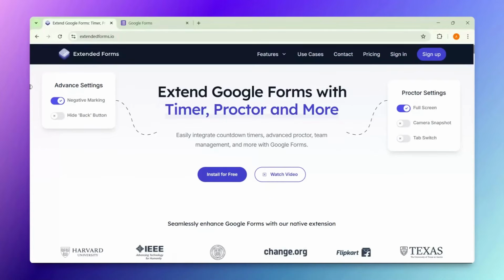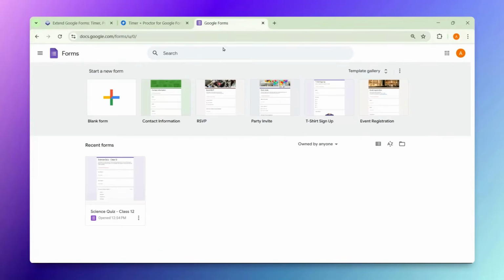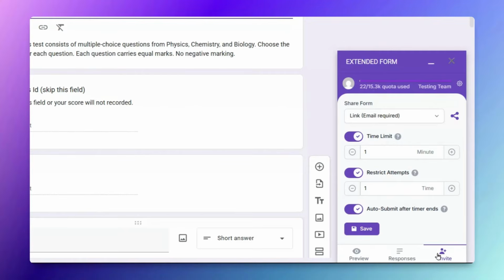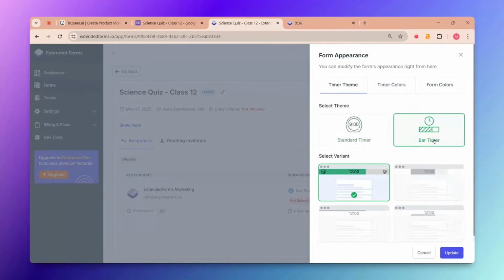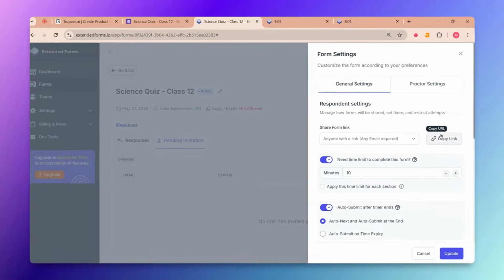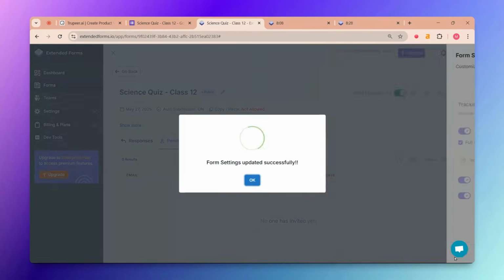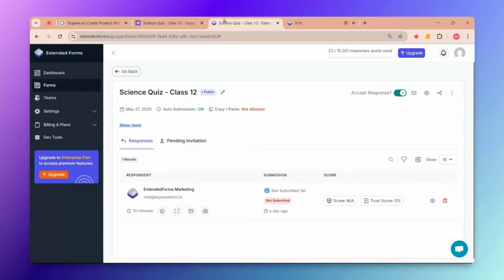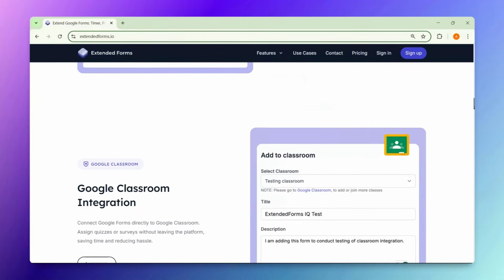Introduction to Extended Forms | Supercharge Your Google Forms with Timer & Proctor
In this video, you’ll learn how to use ExtendedForms, the powerful Google Forms add-on that adds a timer, submission control, automation, and customization features, perfect for educators, professionals, and anyone looking to level up their Google Forms workflow.

We’ll guide you through everything from installation to key features, so you can start creating advanced Google Forms with ease.

🔧 What you'll learn:

1. How to install and use ExtendedForms with Google Forms
2. Set a time limit on Google Forms easily
3. Customize your form's appearance and settings
4. Explore advanced proctor features & violations
5. Monitor responses and track actions

Timestamps:
00:00 Introduction to Extended Forms
00:27 Installation Process of Extended Forms
00:48 Connect Google Forms with Extended Forms
01:40 Features of Extended Forms
04:40 Closing